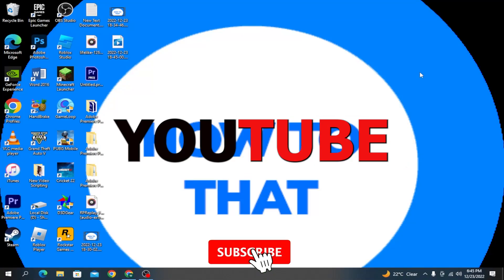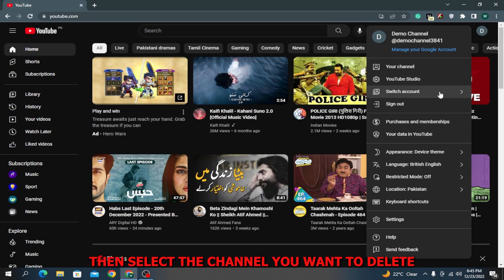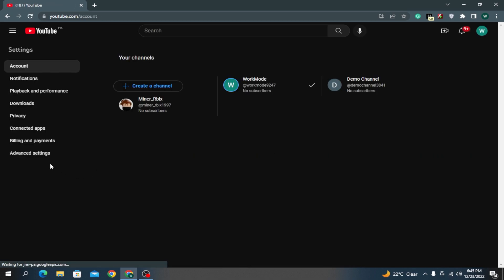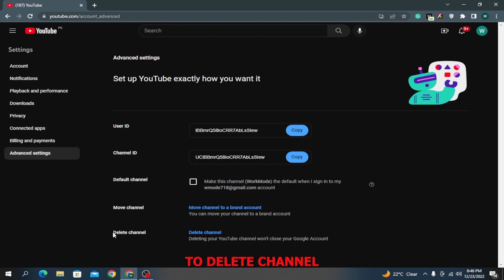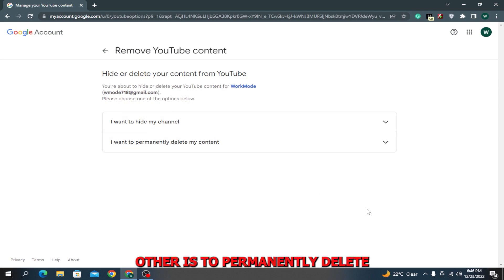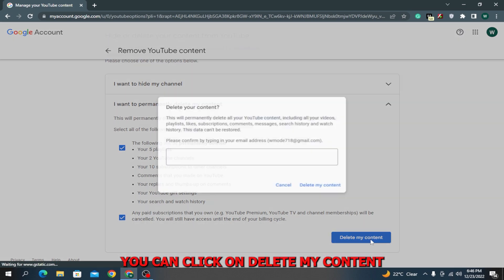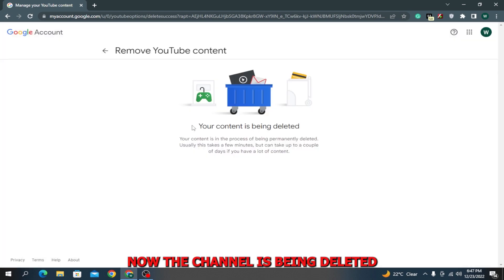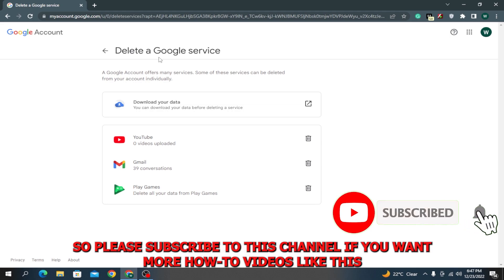How To Delete YouTube Channel PC 2023 On PC (EASY)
Are you looking to delete your YouTube channel on PC in 2023? In this video, we'll show you how to easily delete your YouTube channel on PC with just a few simple steps. Whether you want to delete your YouTube channel permanently or just temporarily, we've got you covered. We'll also show you how to delete your YouTube channel on Android and iPhone, in case you want to take a break from the platform. Deleting your YouTube channel is easy and reversible, so you can always come back to YouTube whenever you're ready. By the end of this video, you'll know exactly how to delete your YouTube channel on PC in 2023 (EASY). So if you're ready to say goodbye to your YouTube channel, be sure to watch this tutorial!

Here's a tutorial on how to delete your YouTube channel on PC in 2023:

1. Open your web browser and log into your YouTube account.
2. Click on your profile picture in the top right corner and select "YouTube Studio" from the dropdown menu.
3. Click on the "Settings" tab in the left menu.
4. Scroll down to the bottom of the page and click on "Advanced Settings."
5. Under the "Delete channel" section, click on the "Delete your channel" link.
6. A pop-up window will appear asking you to confirm that you want to delete your channel. Click on the "Delete my content" button.
7. Enter your password and click on the "Sign in" button.
8. Click on the "Delete my channel" button to confirm that you want to delete your channel.

Your YouTube channel will now be deleted. If you decide you want to come back to YouTube, you can simply log in with your username and password to recreate your channel. Keep in mind that deleting your YouTube channel will also delete all of your videos, comments, and subscriptions. If you want to delete your YouTube channel on Android or iPhone, the process is similar. Just follow the same steps as outlined above, and your channel will be deleted.